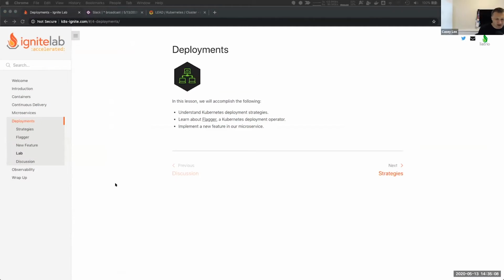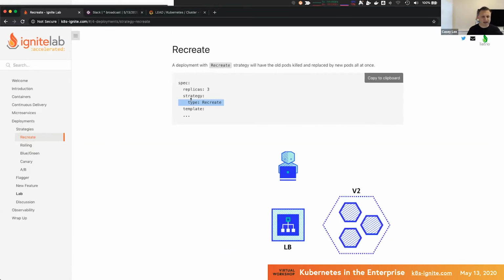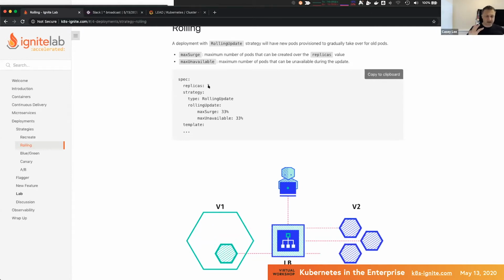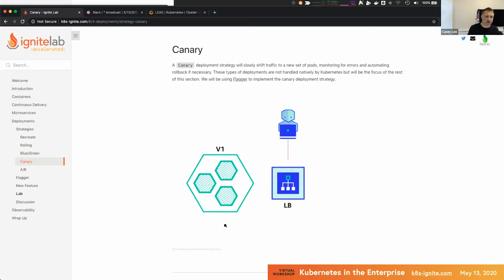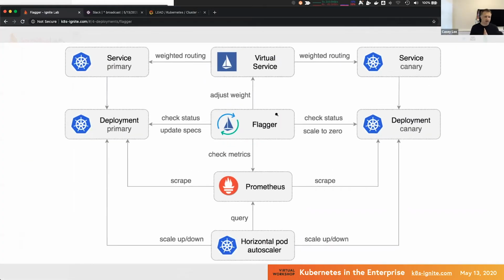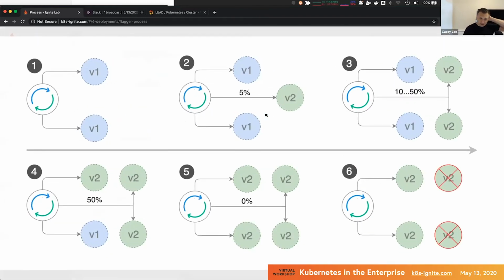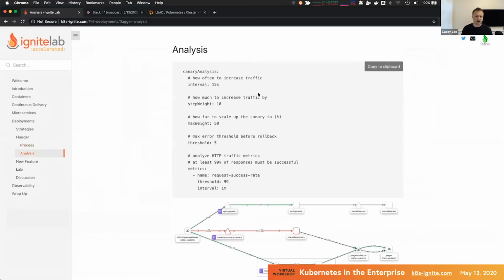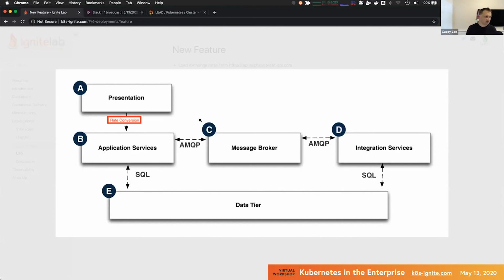Deployments (Part 5/6) — Kubernetes in the Enterprise Virtual Lab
Part 5 of 6, Casey Lee describes various deployment strategies for applications deployed to Kubernetes and how we can use a tool like Flagger to enable canary deployments.